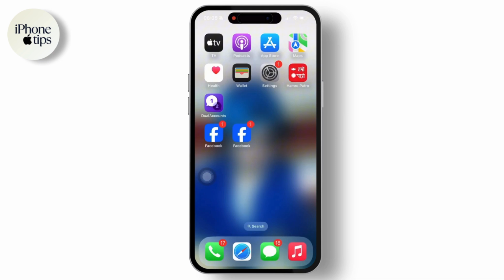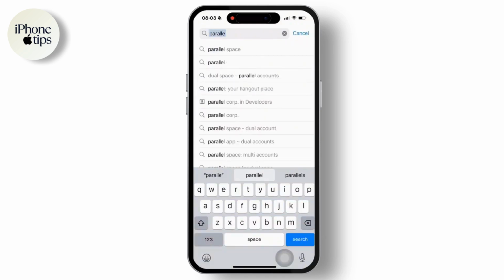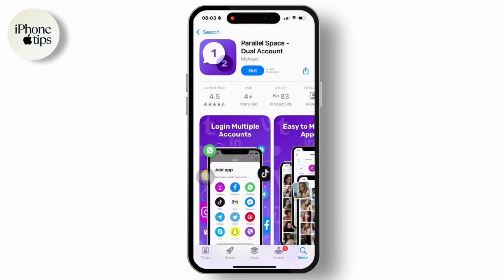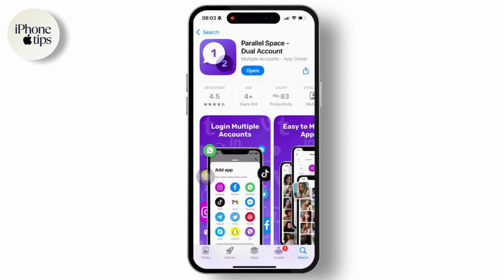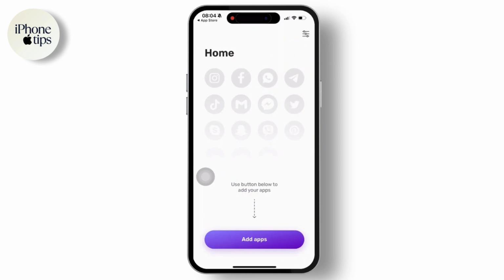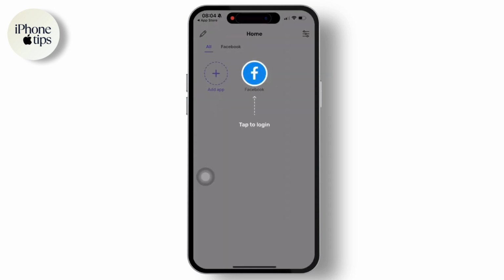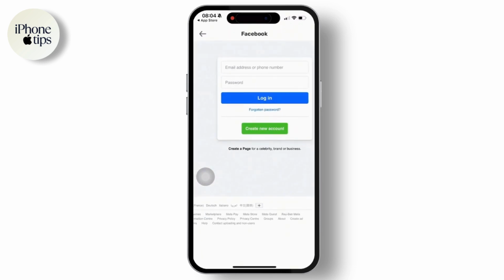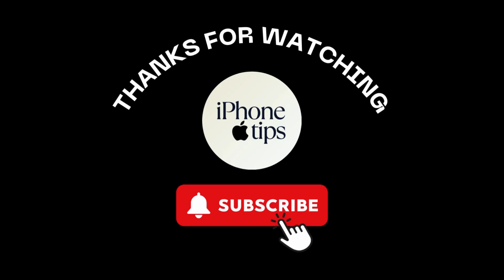How to Make Dual app on iPhone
In this video you will learn about How to Make Dual App on iPhone.

Want to use two accounts for the same app on your iPhone? This video will guide you through the steps to make a dual app on your iPhone effortlessly. Whether you’re asking, "How do I create a dual app on iPhone?" or looking for a way to clone apps for multiple accounts, this tutorial has you covered. Learn how to set up dual apps and manage multiple profiles with ease. Watch now to discover how to make dual apps on your iPhone today!

Timestamps:
00:00 How to Make Dual App on iPhone
00:10 How Do I Create Dual Apps on iPhone?